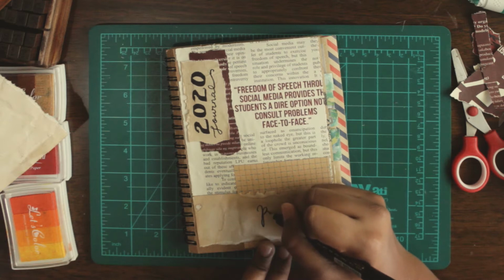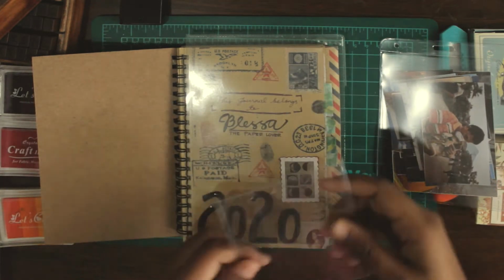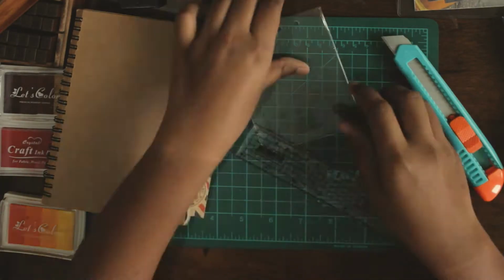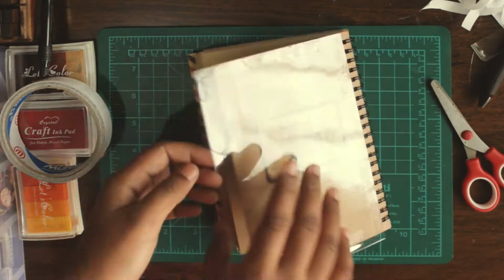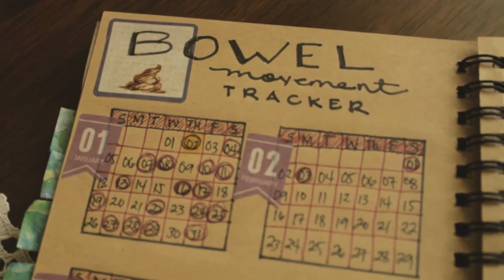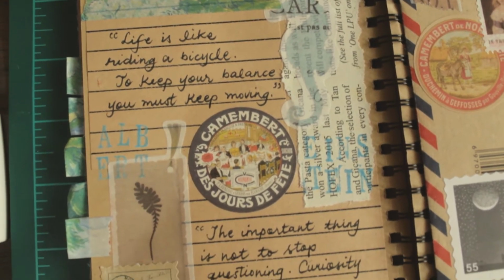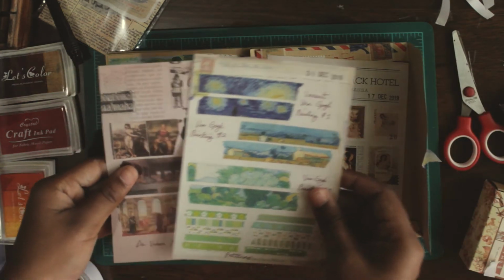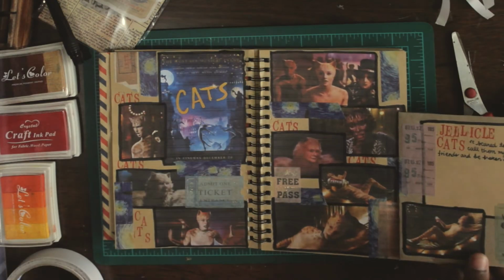DESIGNING my Journal Cover + Journal Update!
The cover of my journal is the most important one because I think it represents the soul of the whole journal. I really enjoyed this video and
I am absolutely happy with the result!

Microphone used: OEM Professional Condenser Interview Microphone